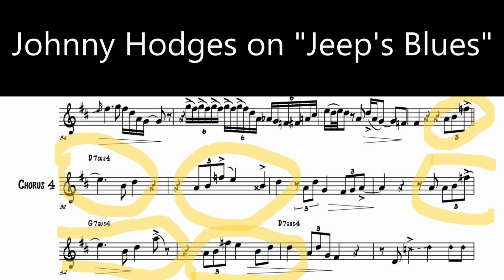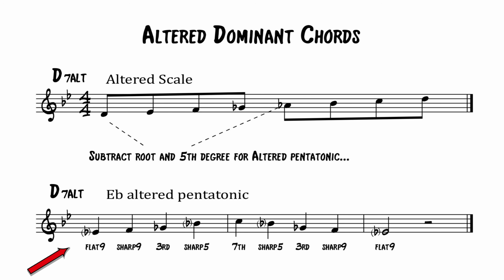Altered Pentatonic Scale Lesson (basic to advanced)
Following a brief history lesson on the standard pentatonic scale, this video  introduces the "major flat 3 pentatonic" or as I like to call it, the "dorian pentatonic scale." I cover various harmonic contexts in which the scale can be used- specifically modal vamps, the blues, and altered dominant 7th chords. I offer several playing examples, so that you can hear the concepts I'm discussing.

Feel free to add a comment about any application of this scale that I've left out. I'd love to hear about it.

0:00 Intro and history of the standard pentatonic
2:04 ALTERED PENTATONIC SCALE
3:17 DORIAN and MINOR
5:07 DOMINANT 7 and MIXOLYDIAN
6:57 LEARNIN' the BLUES
10:23 HALF DIM. and MINOR ii V i
12:07 LYDIAN and MAJ7(#11)
13:21 ALTERED DOMINANTS
14:38 Conclusions